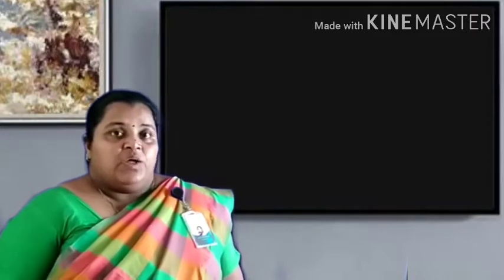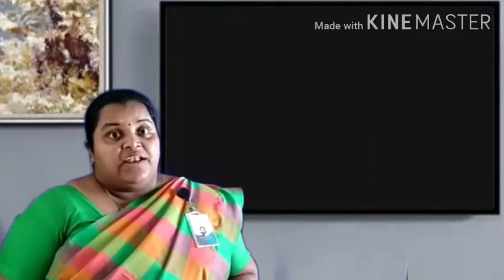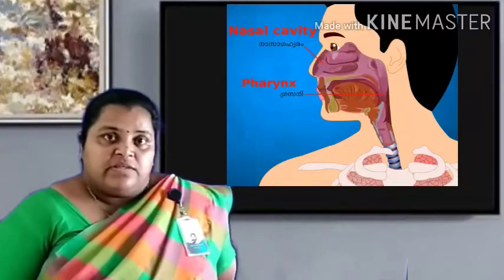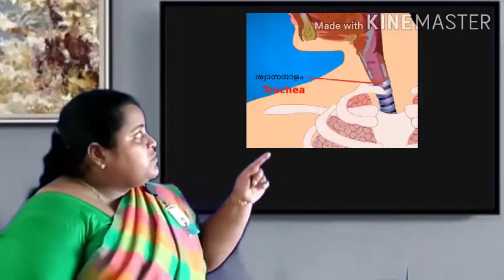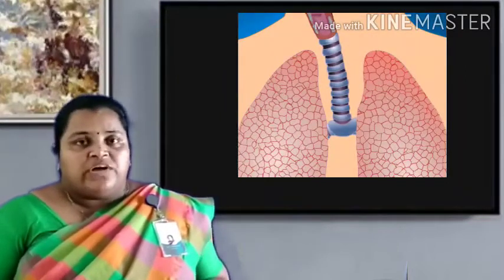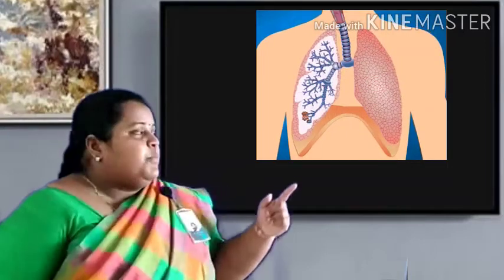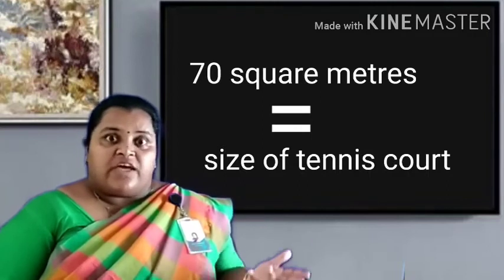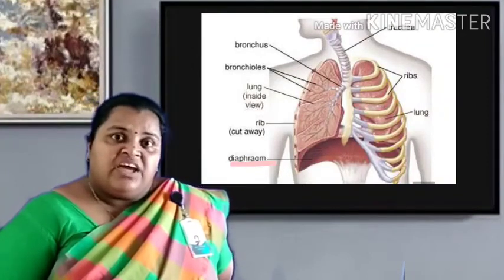Standard 9 Biology Chapter 4- 1( English medium)